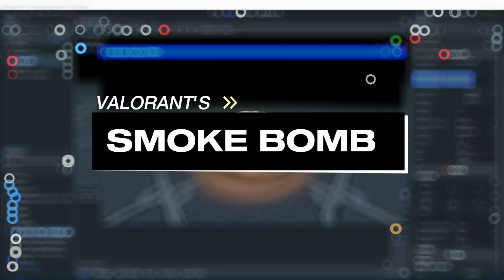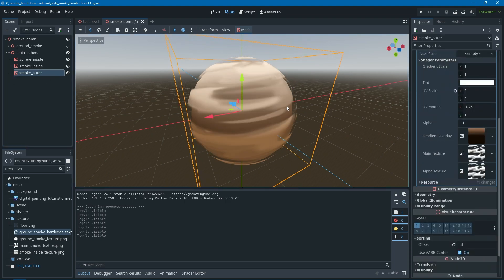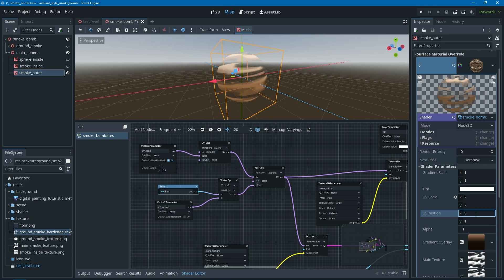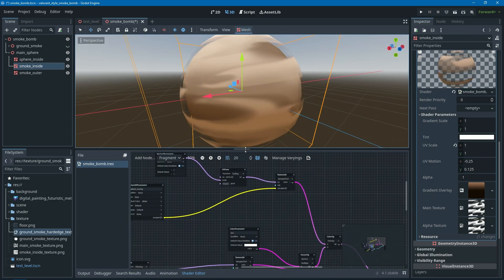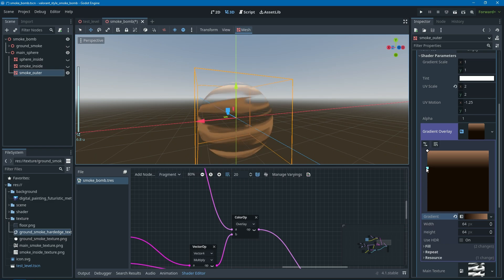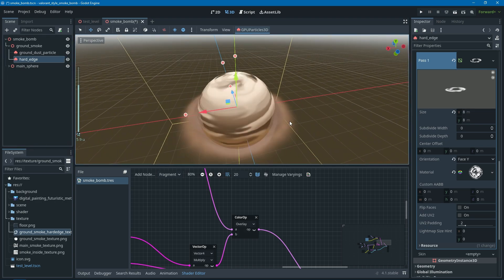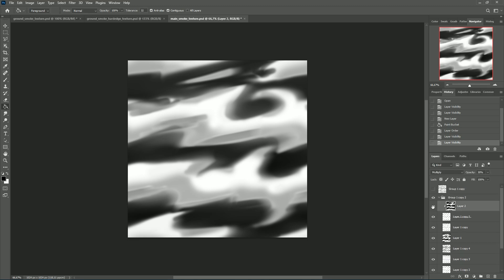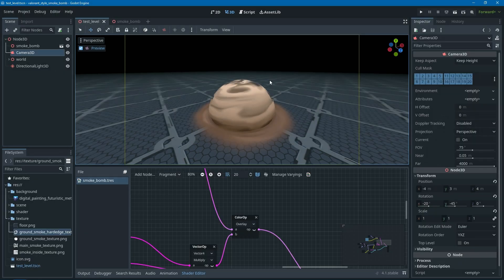Valorant Style Smoke Bomb in Godot Game Engine | Godot 4.1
Arif is sharing another vfx video where he demonstrated that Godot is capable to make a good looking vfx, and now he's stealing from valorant's smoke bomb. He doesn't play valorant so He doesn't know whose smoke bomb it is.

Chapters:
00:00 opening
00:16 Versh Promotion
00:38 Basic principles
02:22 Visual Shader overview
05:20 Important shader Settings
06:28 Fake shading with gradient overlay
07:15 Adding different element to 'glue' the vfx
09:57 Texture work inside photoshop
11:10 Closing thoughts and message to unity users